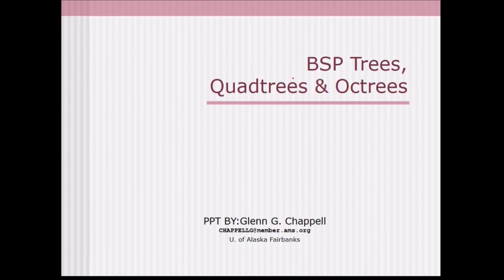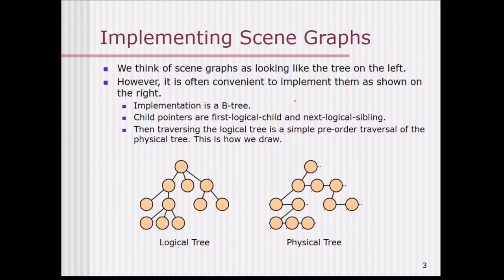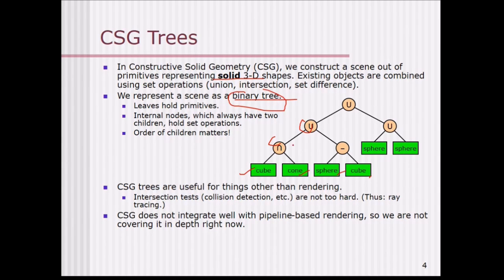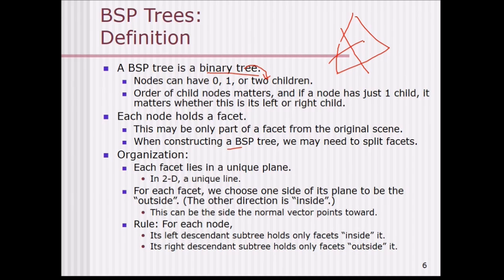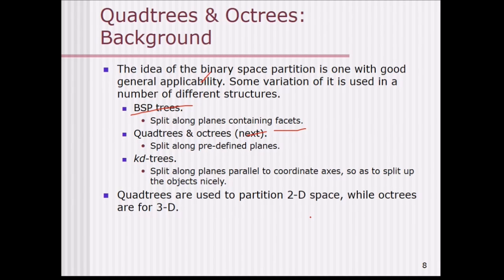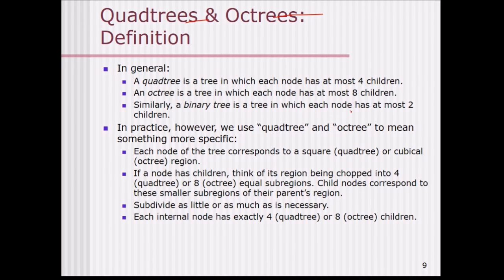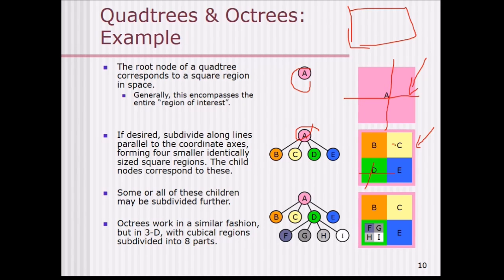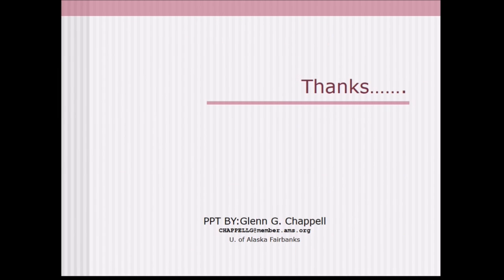BSP TREES, QUADTREES AND OCTREES INTRODUCTION